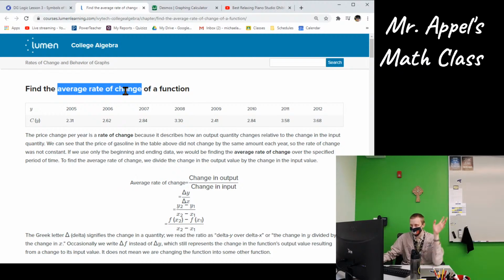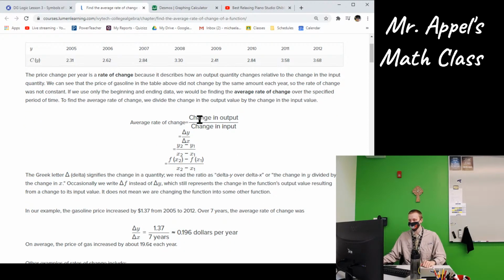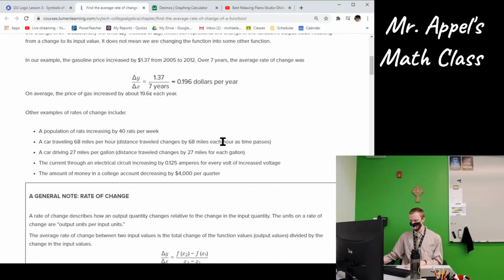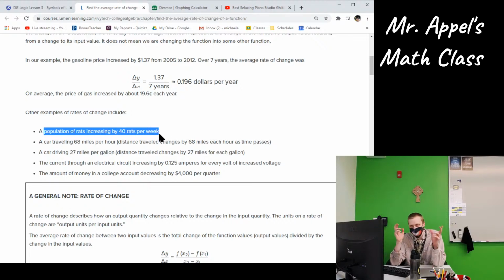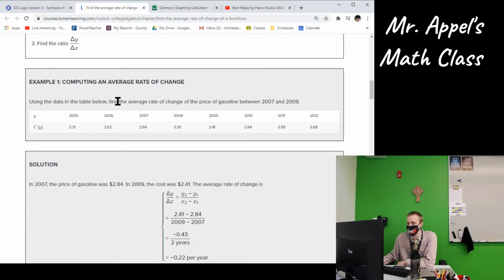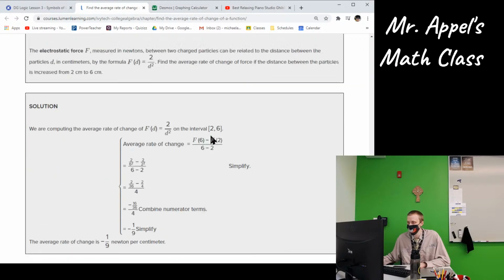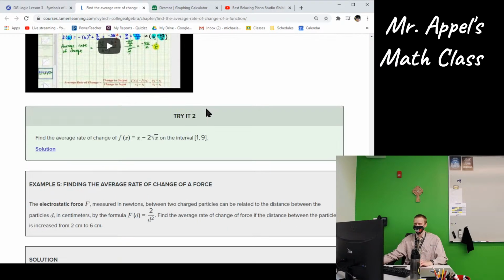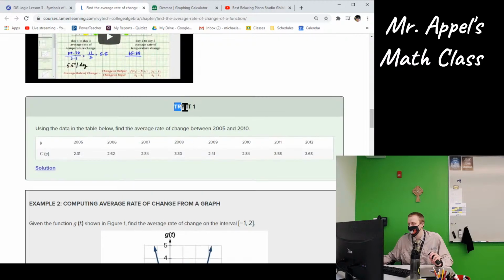MON 9/21/20 AlgII